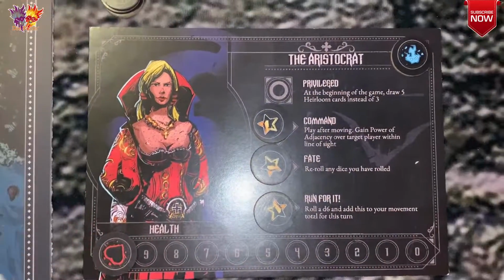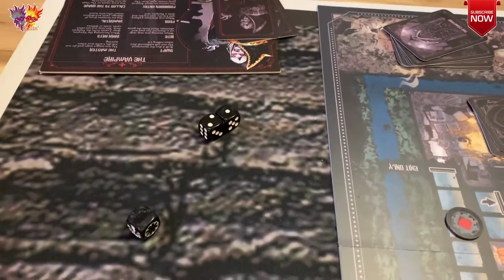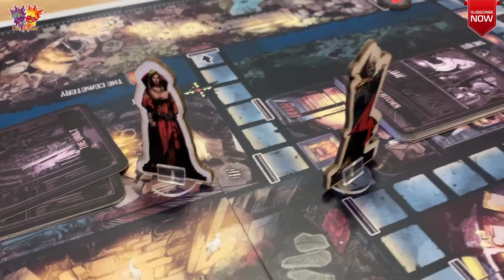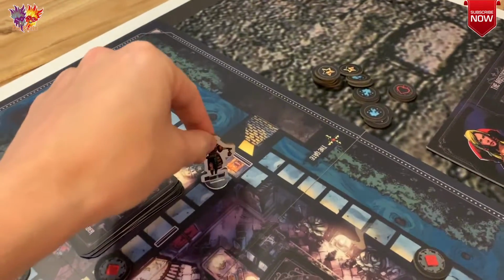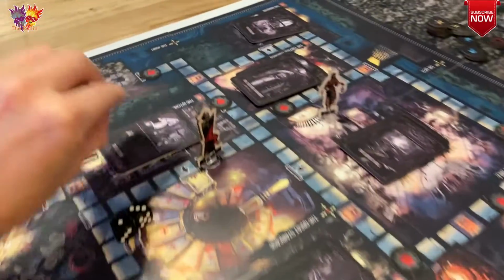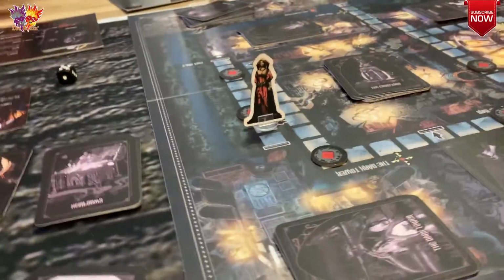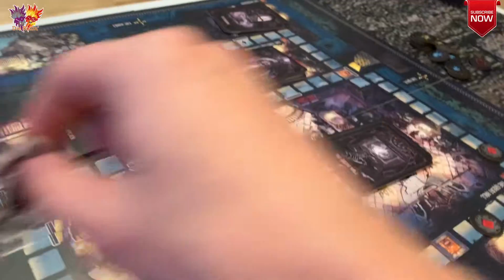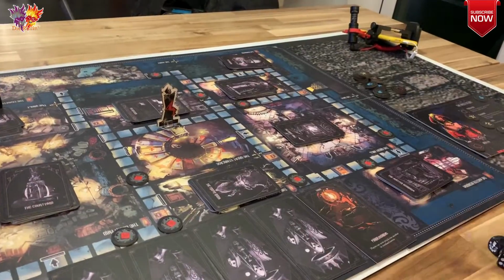Damnation: The Gothic Game Kickstarter Preview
The Die Rollers venture into Dracula's Castle as they attempt to be the last person standing in Damnation: The Gothic Game by Blackletter Games